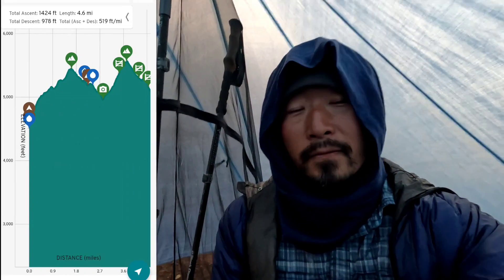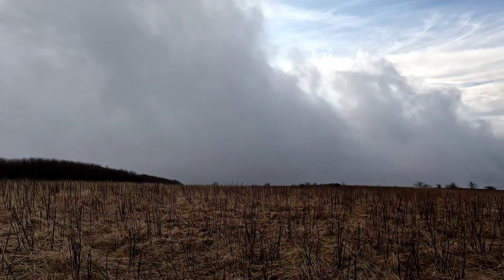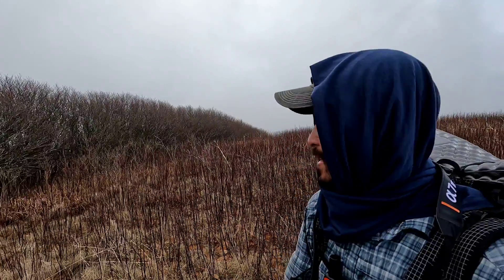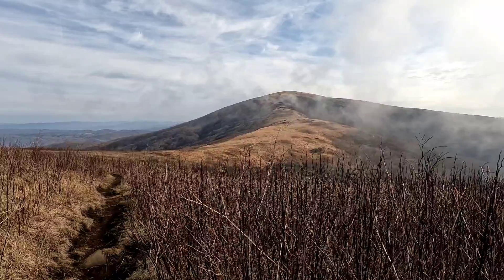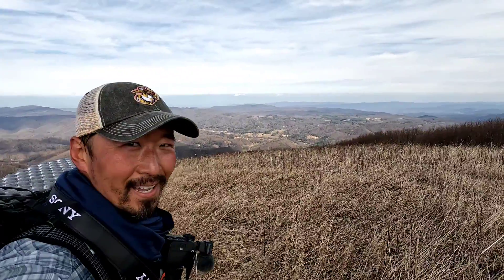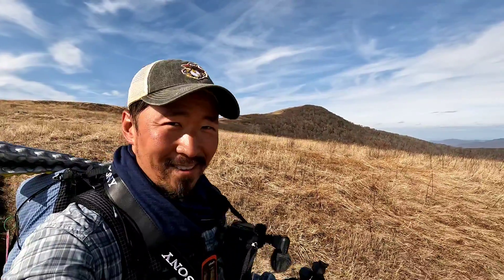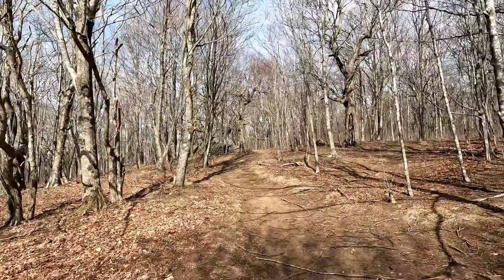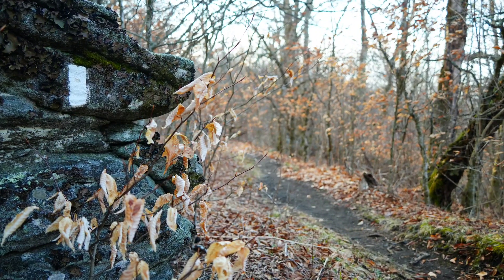AT Thru Hike Day 38-39 - The Roan Highlands, Amazing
I actually thought we already went through the Roan Highlands but more was yet to come.  The two mountains Little Hump Mountain and Hump Mountain and all that were in between had some of the best views on trail so far.

Tina's Blog (In German but Chrome can translate although with mistakes):
It's super cute with nice pictures so check it out!

--Cameras:
Sony Alpha 7 IV Full-frame Camera
Tamron 28-200 F/2.8-5.6 FF Lens
GoPro HERO10 Black
Samsung S21 5G Unlocked

--Other Gear:
Sony Digital Bluetooth Wireless Mic
Sony ECMXYST1M Stereo Microphone
PowerDeWise Professional Grade Lavalier Lapel Mic
K&F Concept 67mm Variable ND Filter
AOKA 28in/1.1lb Carbon Fiber Tripod with Ballhead
PGYTECH Beetle Camera Clip with Snaplock Plate
PGYTECH Action Camera SnapLock Plate

Video editing software:  PowerDirector on Android